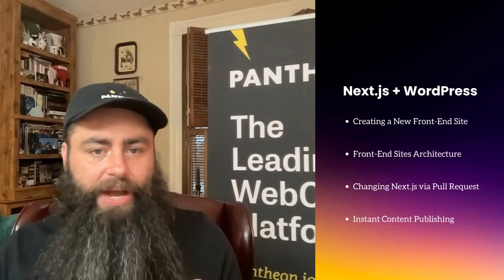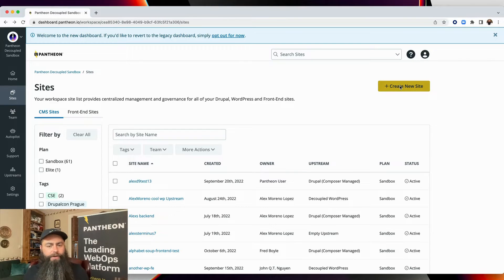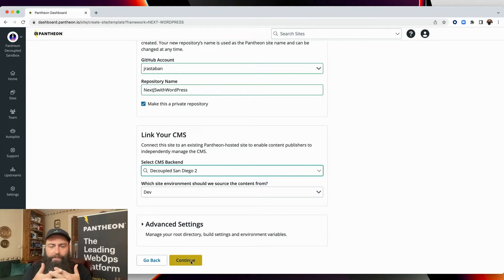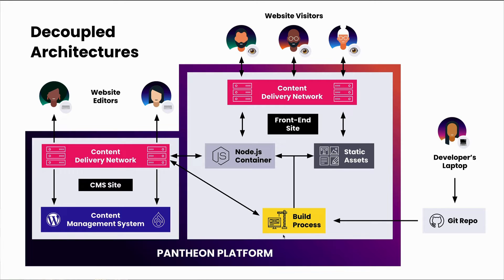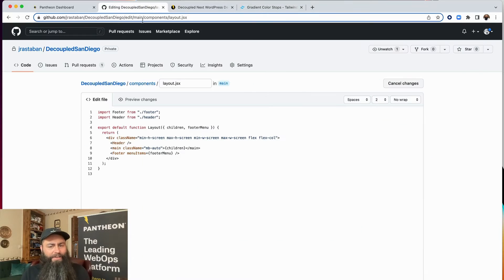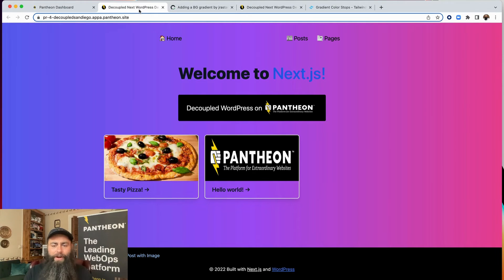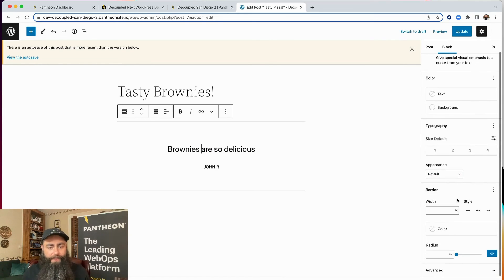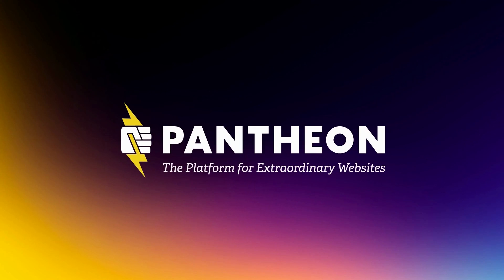Next.js + WordPress Starter Kit on Pantheon Front-End Sites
Pantheon manager of Developer Advocacy, John Richards, walks through Pantheon's newest starter kit: Next.js + WordPress. We aim to balance the needs of developers working through GitHub, content editors who expect instant publishing, and website owners who want back-end and front-end systems to live under one roof. This starter kit is available to anyone with access to Pantheon's new Front-End Sites product.

For more details, read about Pantheon's approach to starter kits

Chapters:
0:00 - Intro
0:17 - Overview
1:05 - Creating a New Front-End Site
2:30 - Front-End Sites Architecture
4:07 - Changing Next.js via Pull Request
6:07 - Instant Content Publishing
7:40 - Next Steps